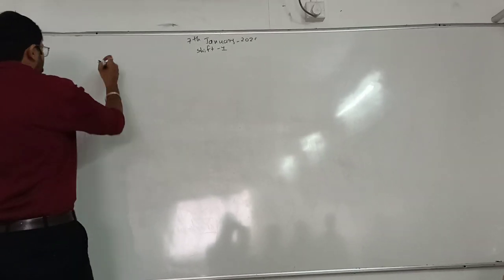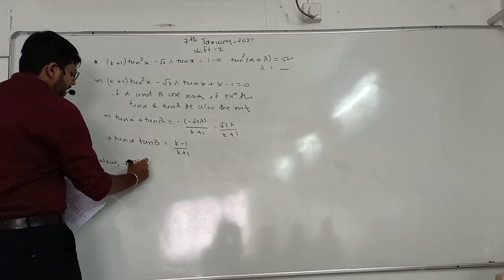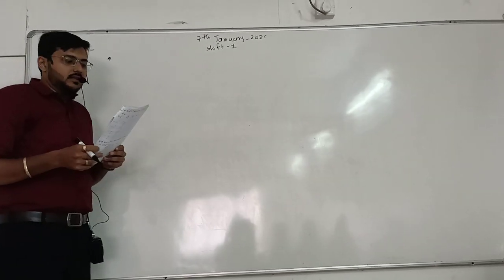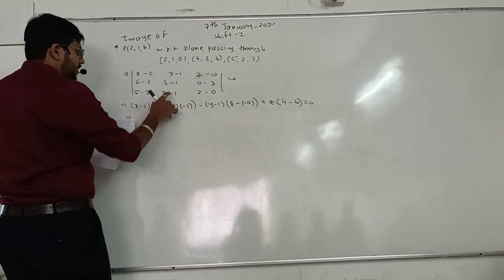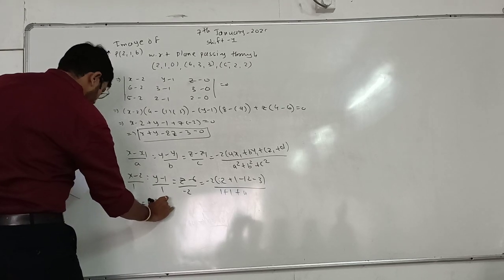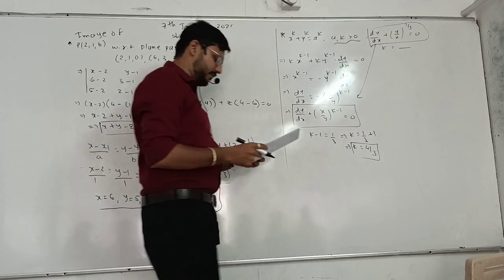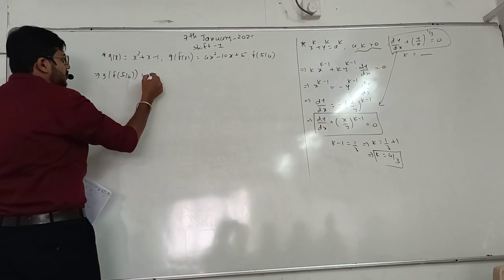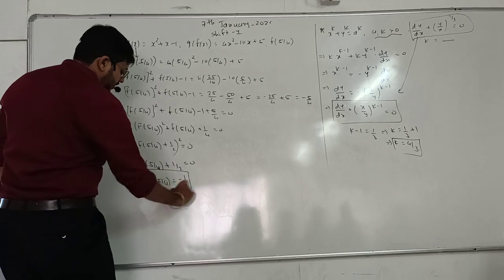JEE mains 7th January 2020 solution part 4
Target Mathematics